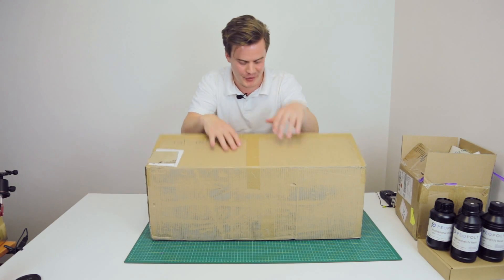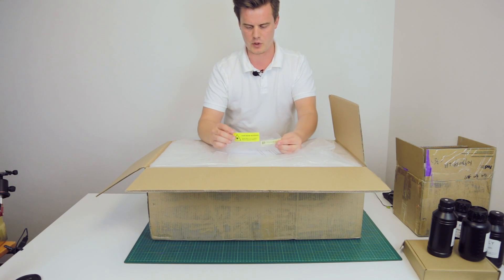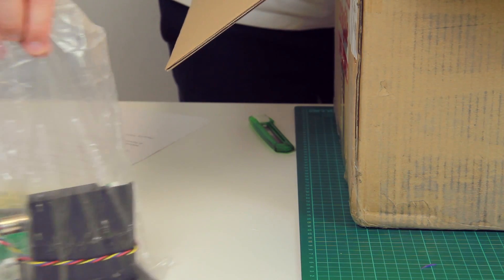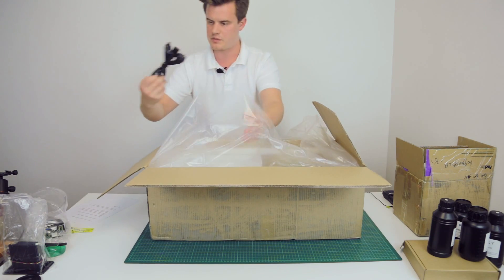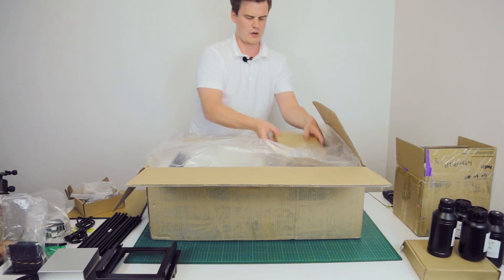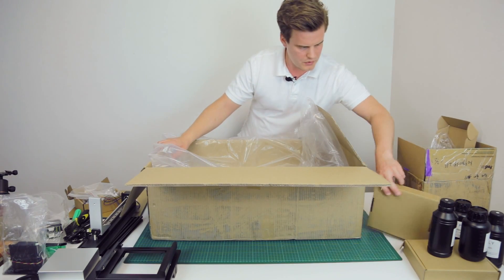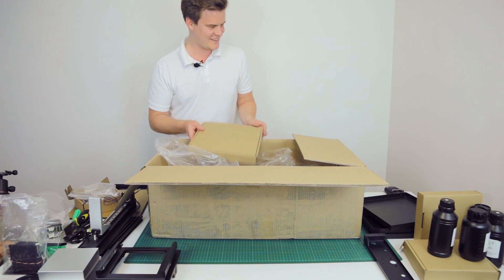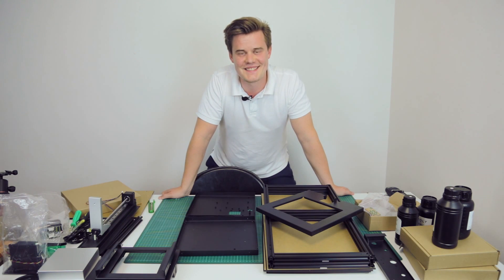Unboxing Peopoly Moai SLA Laser 3D Printer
Before any build and review, you just have to unbox it. It's the cold hard thruth (ruth). Hope you enjoy! Put on some music and lets dig in.

Curious about Peopoly?

✉️🛠 Suppliers 🔬🔨
🇺🇸 Matterhackers: